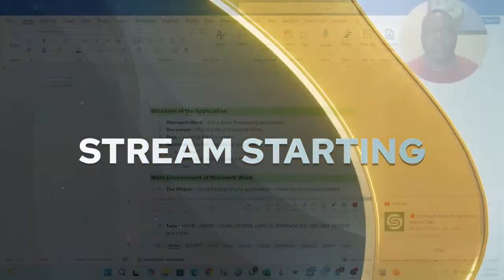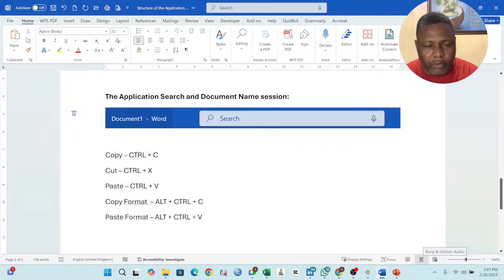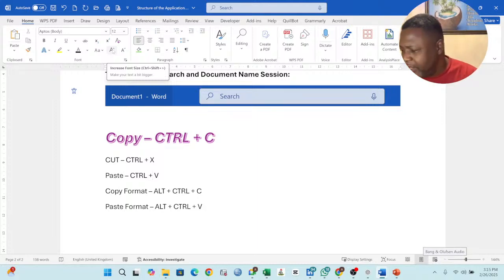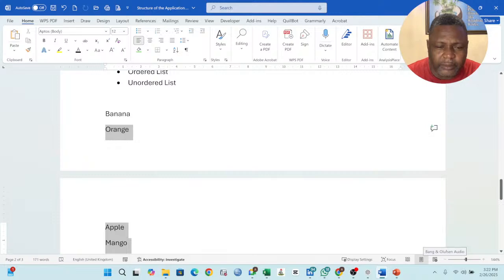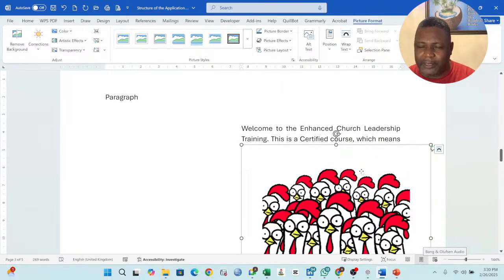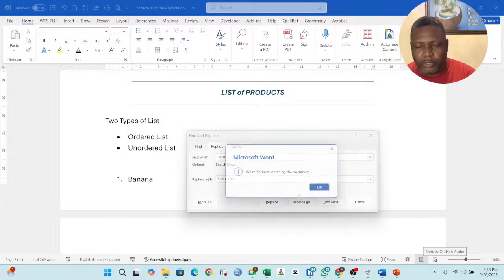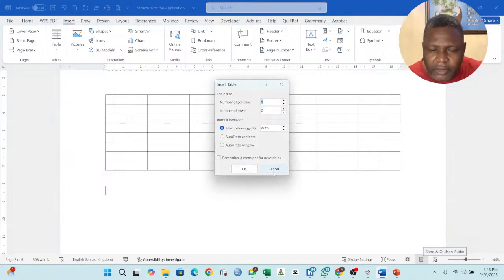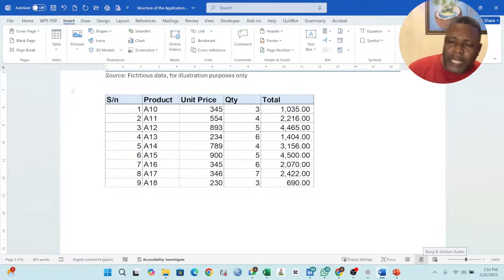Microsoft Word for Beginners - Session Two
📢 Microsoft Word for Beginners - Live Training (Session 2) 🖥️📄

Join me LIVE on my YouTube channel today at 3 PM for Session 2 of our Microsoft Word for Beginners training! 🚀

📌 What You’ll Learn in This Session:

✔ Working with Bullets and Numbering
✔ Text Styles and Editing
✔ Header and Footer - Page Numbering
✔ Adding Text Box and Word Art
✔ Inserting Comments to a Document
✔ Working with Symbols
✔ Applying Drop Cap to Document

This session is perfect for beginners who want to master Microsoft Word and improve their productivity. Don't miss it!